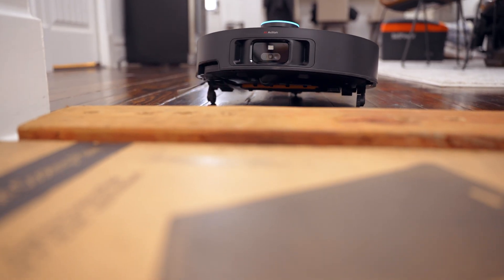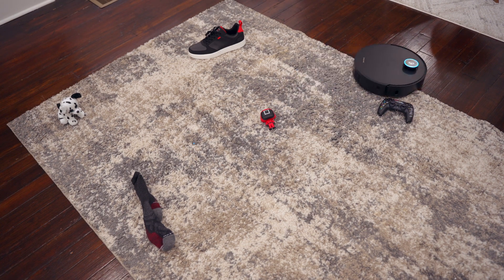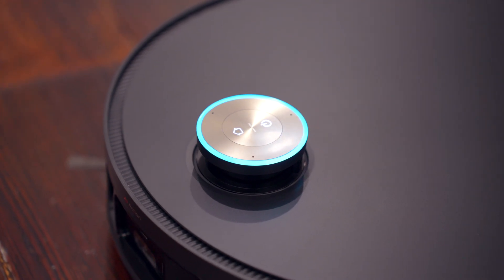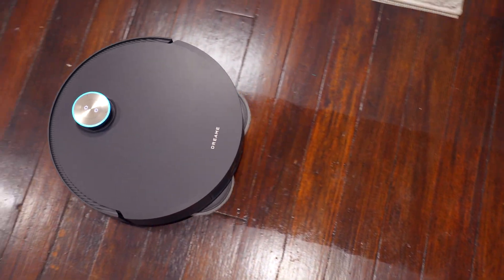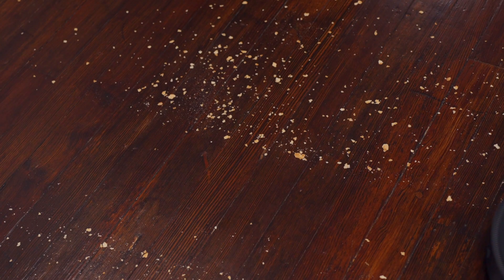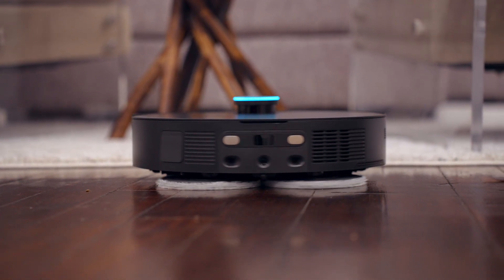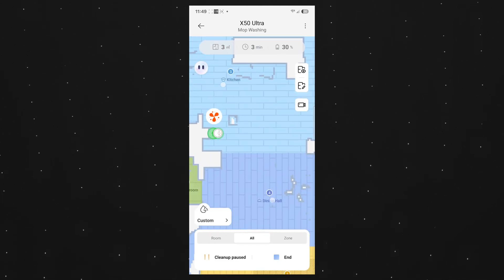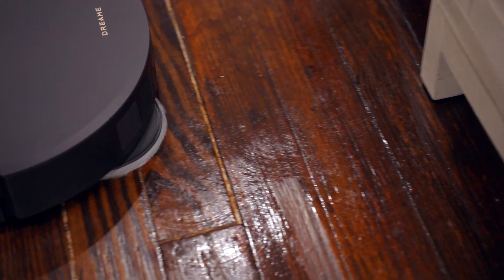This Robotic Vacuum Can Actually Climb! - Dream X50 Ultra Hands-On